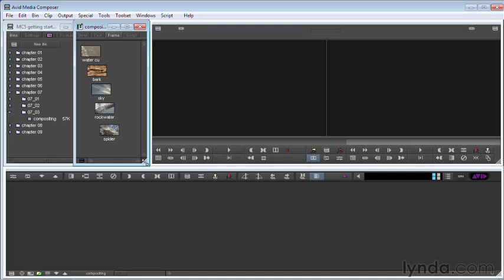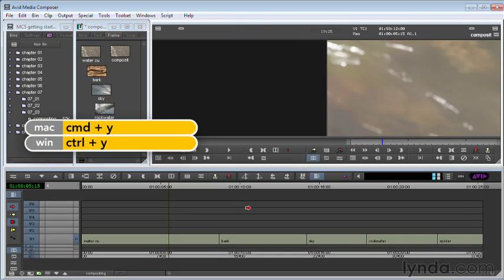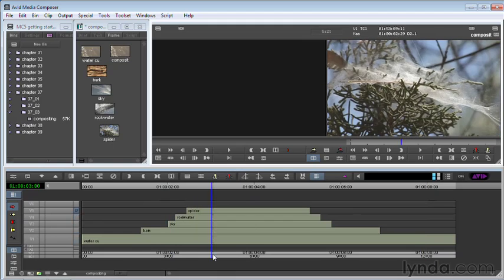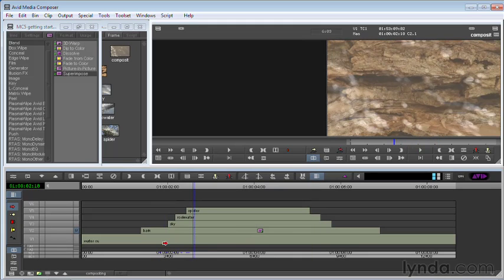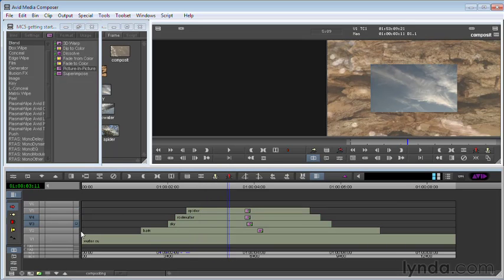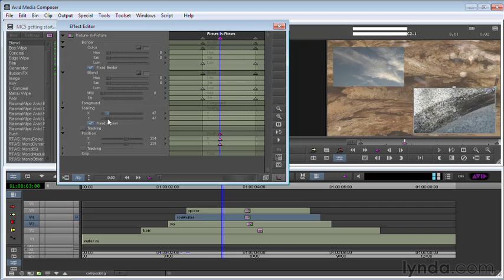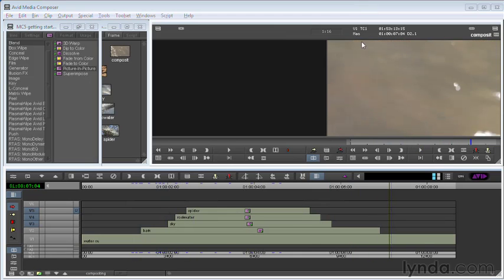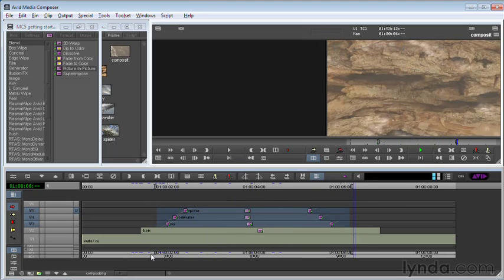Ch.7- Understanding Timeline compositing